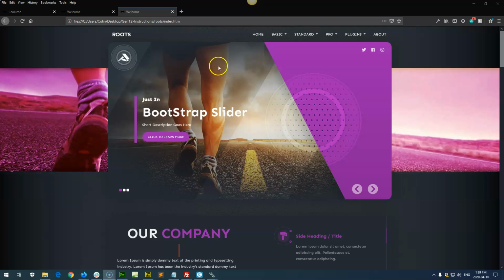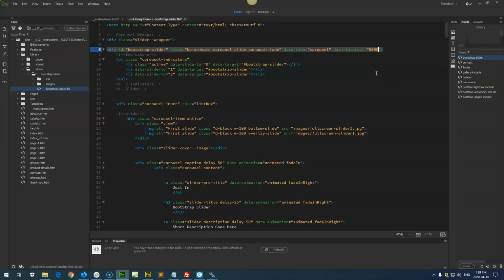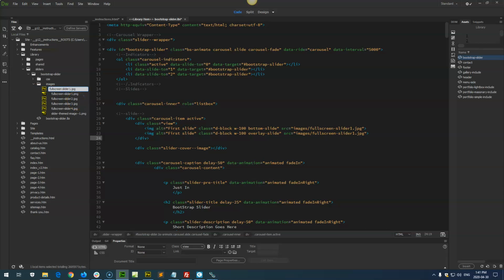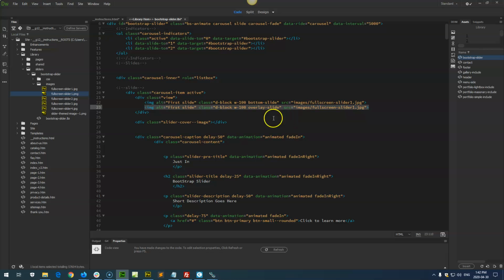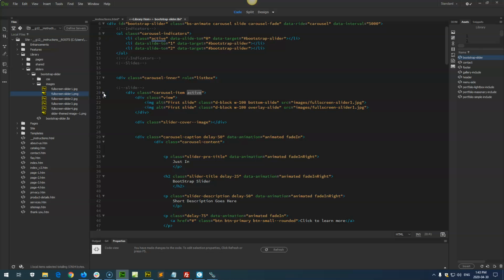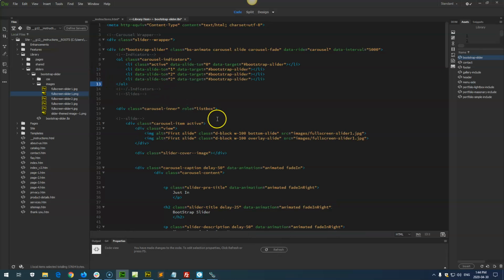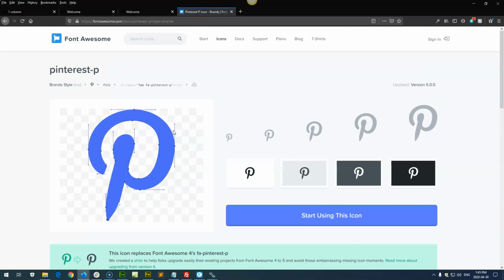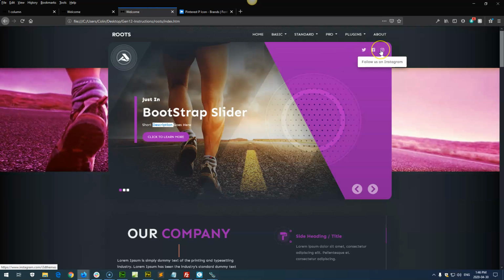Roots Bootstrap Slider